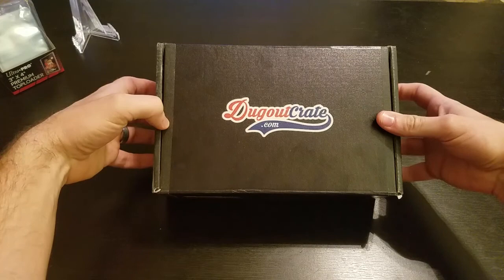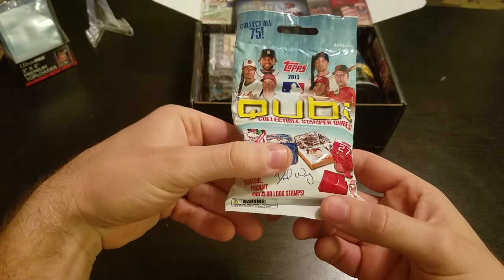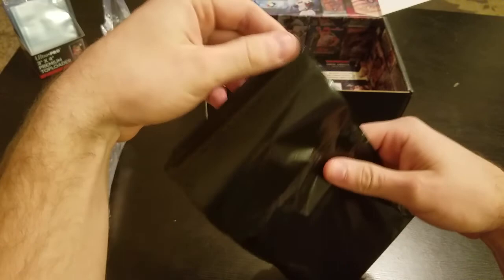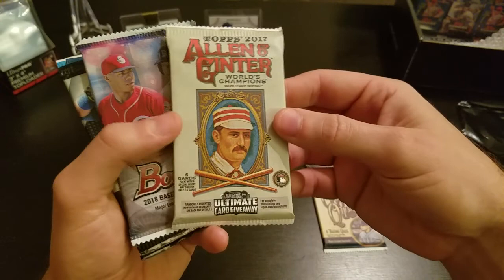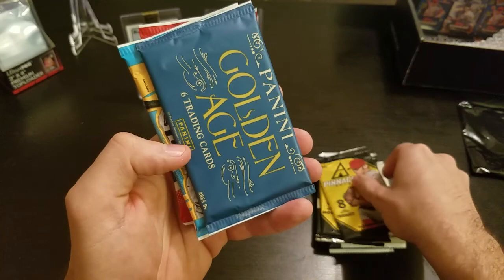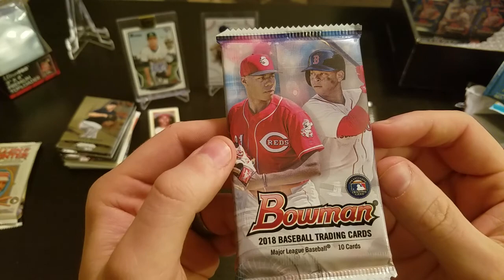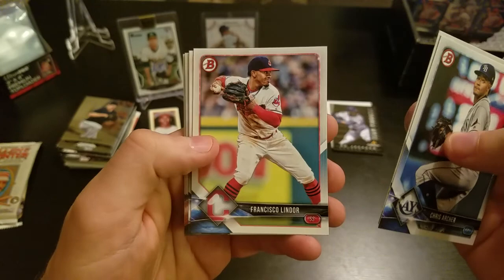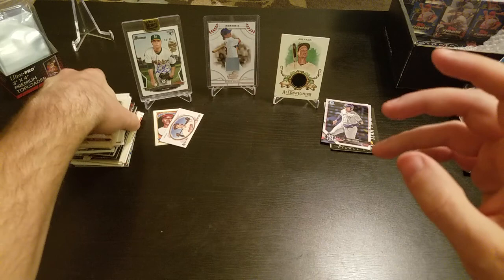I give the Dugout Crate a shot and get 3 hits!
I break a box from the DugoutCrate.com and receive multiple hits as well as some fun extra baseball related items.  Sweet little product and fun to open.

Check out my Instagram "thepletch" to see big hits and a link tree to cards available on eBay.